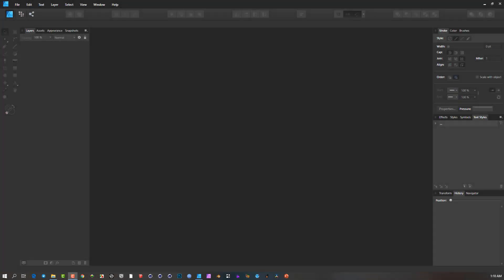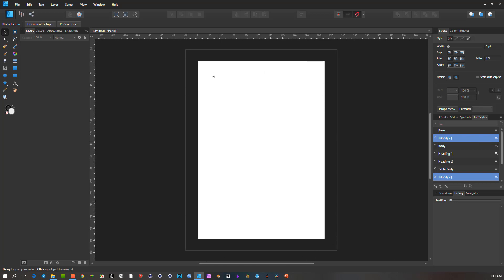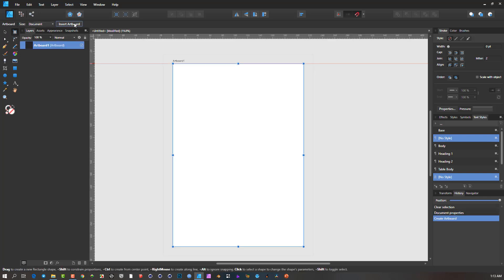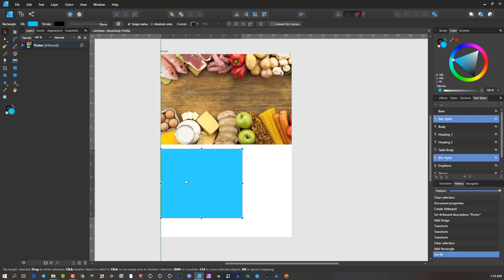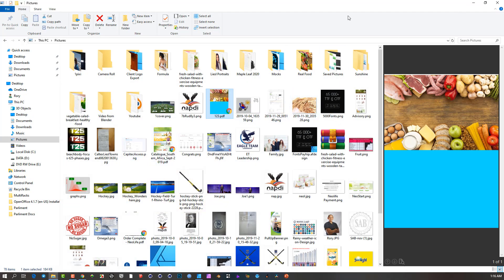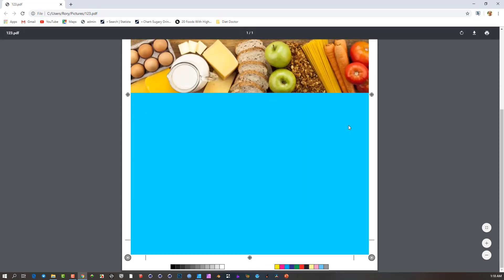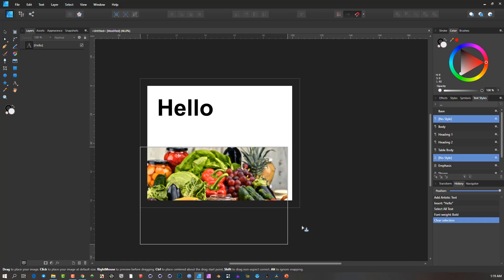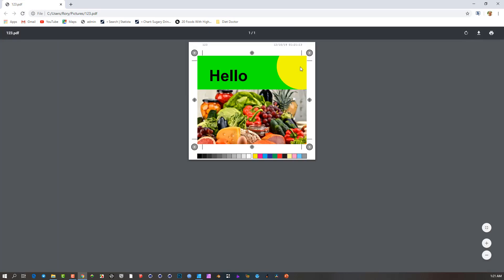Print Bleed and Crop Marks in Affinity Designer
If you are sending designs to a printer who request you to send it with a Bleed and Crop  Marks ,this may assist you in setting up your document